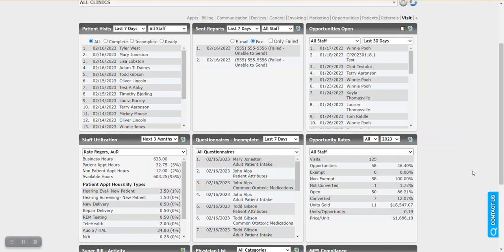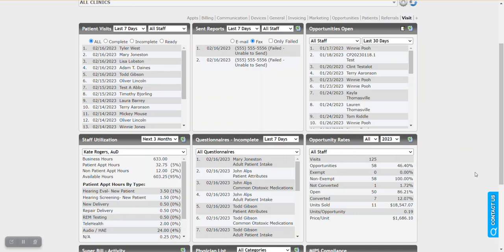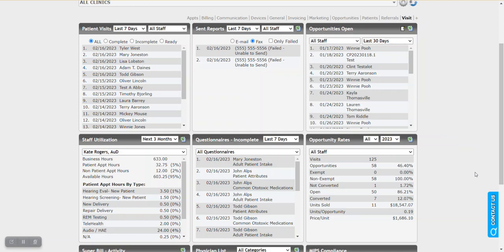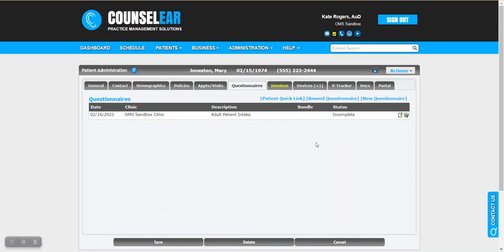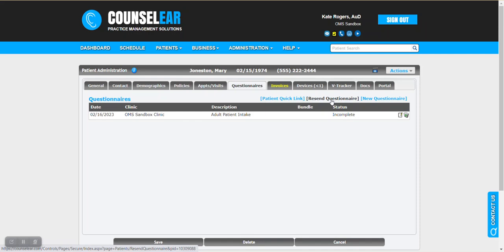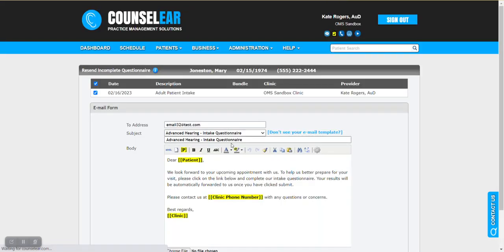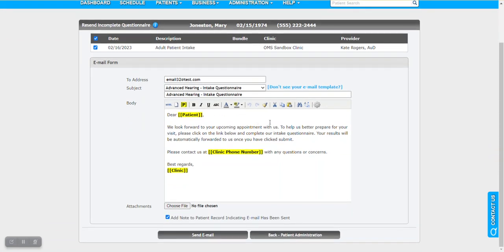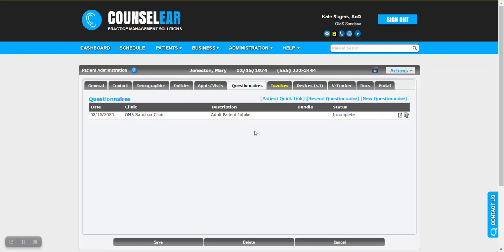Feature Friday: Resend Incomplete Questionnaires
Easily resend a notice to a patient (via email) encouraging them to complete any outstanding intake forms or questionnaires.